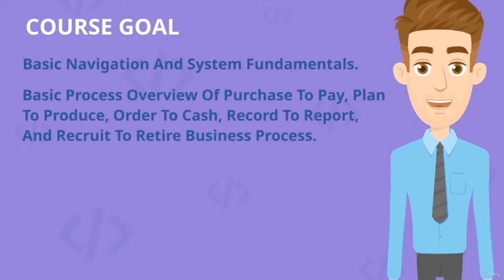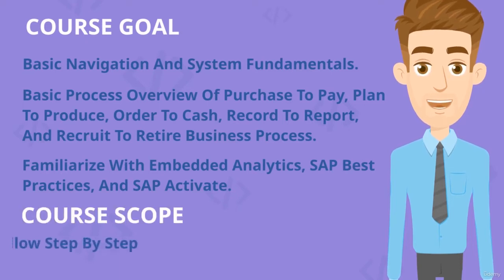SAP S/4HANA for Beginner: Learn SAP Overview | Udemy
Easy to Follow Step by Step SAP Overview for Beginners: Purchase to Pay, Plan to Produce, Order to Cash & more

- Start with basic concepts, learn navigation, understand SAP Easy Access, understand SAP Fiori and get the work done in SAP S/4HANA

- Learn and understand Organization Structure, Master Data, Transaction Data and more with demonstrations

- Learn and understand the Purchase to Pay, Plan to Produce, Order to Cash, Record to Report, and Recruit to Retire Business Process in SAP S/4HANA

- Easy to Follow basic process demonstration in Purchase to Pay, Plan to Produce, Order to Cash, Record to Report, and Recruit to Retire Business Process in SAP

- Case Study based process explanation + basic overview on SAP Best Practices and SAP Activate

- Simple, Short step by step process demonstration + basic examples of Embedded Analytics